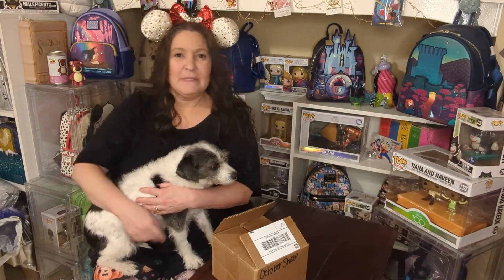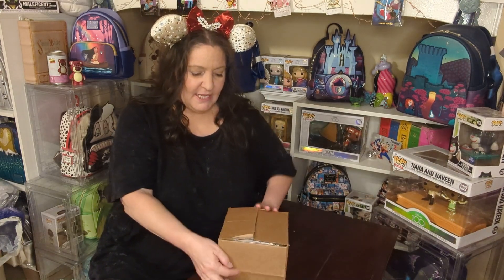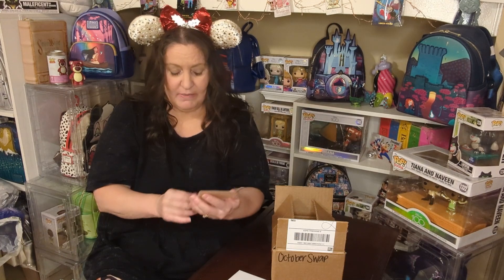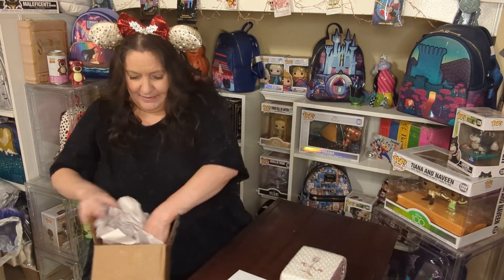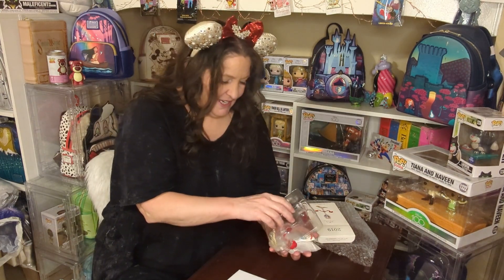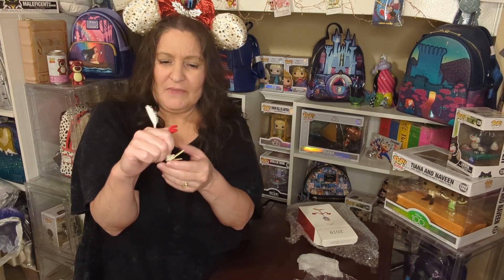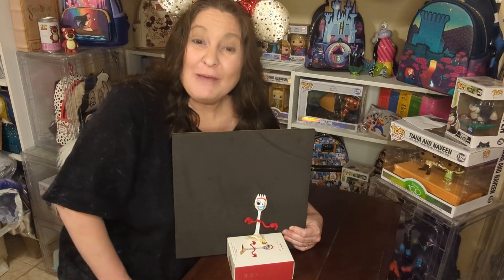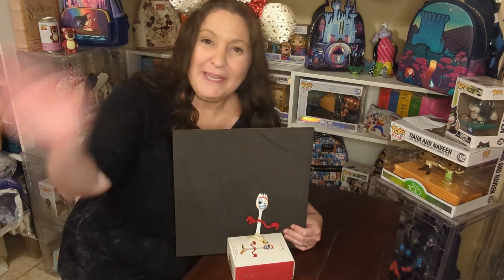October 2024 Monthly Ornament Swap